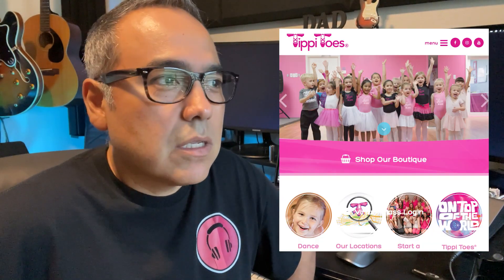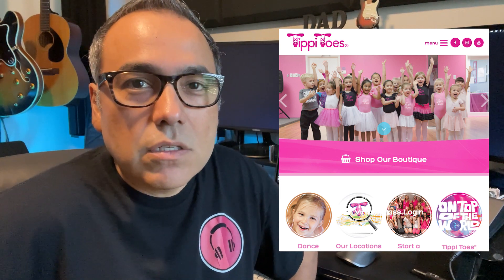New Album Announcement!!!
Here's my big announcement about a new album and production videos soon to be released.